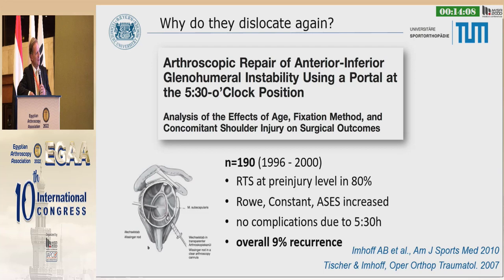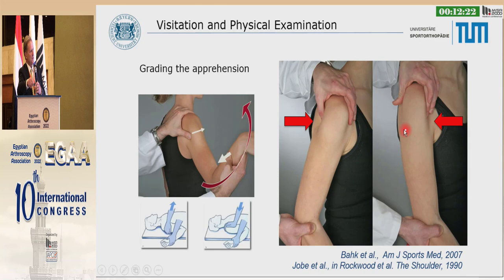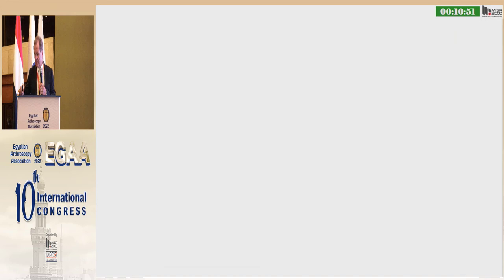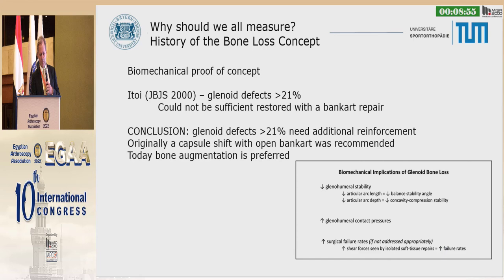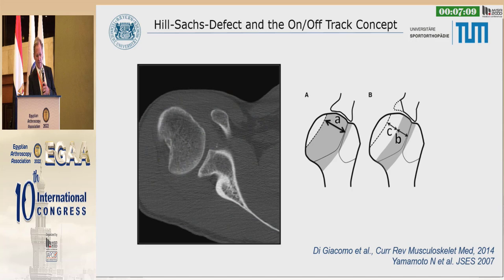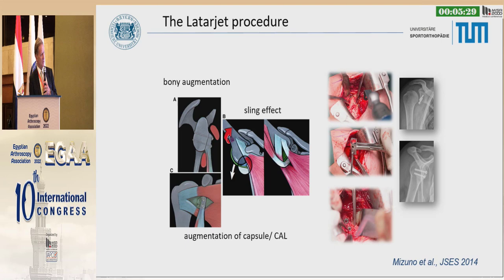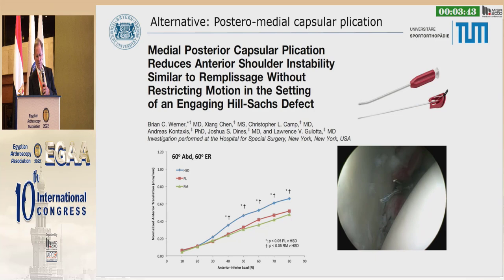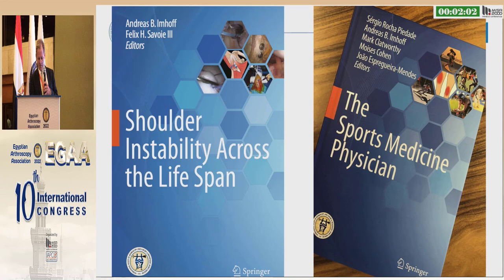Bipolar Bone Defect in Shoulder Instability; Across the Life span Andreas B.Imhoff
Andreas B.Imhoff